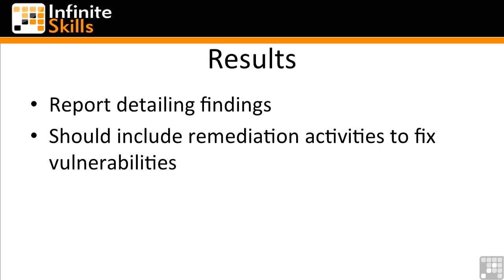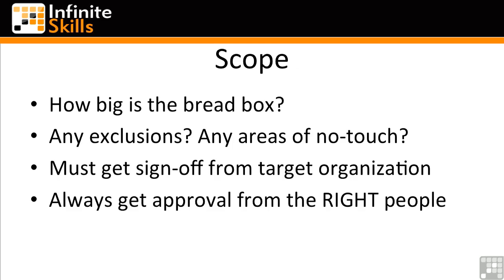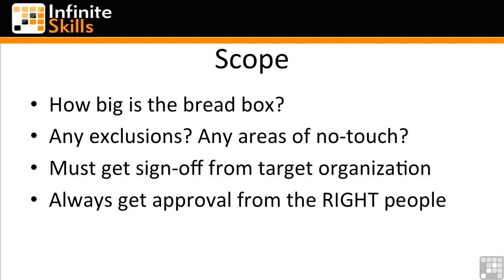10. Penetration Testing Scope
Penetration Testing Scope in world